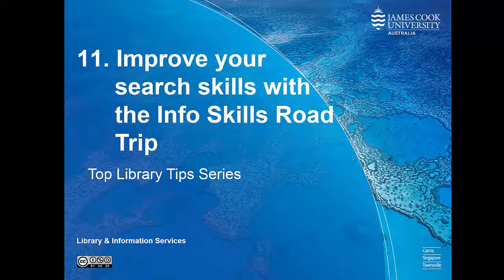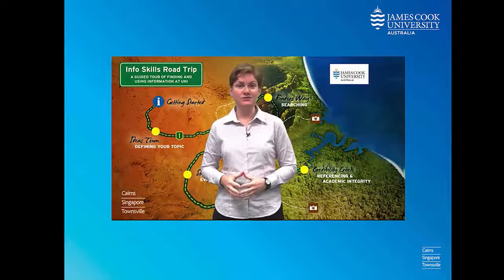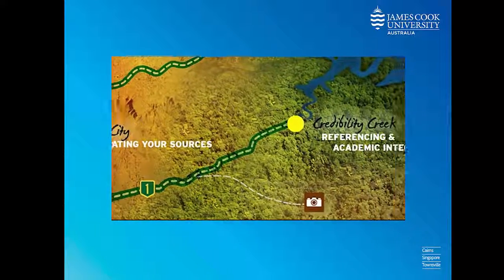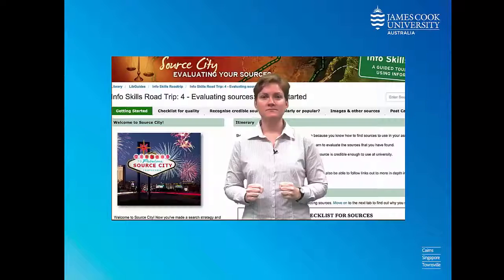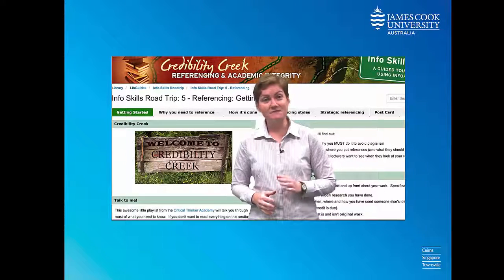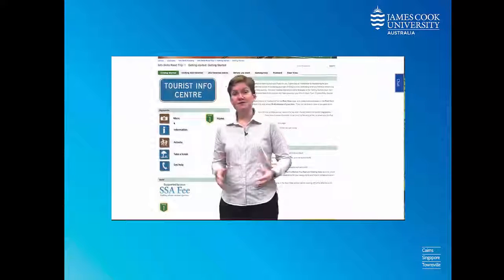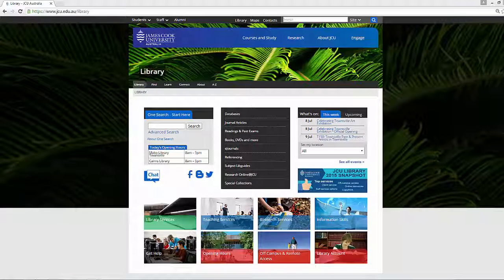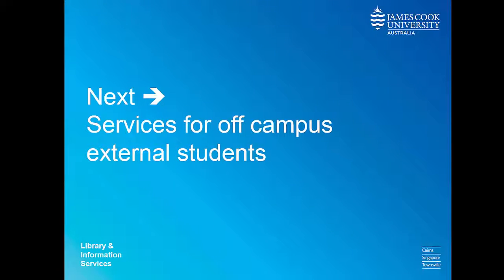Improve your search skills with the Info Skills Road Trip - Top Library Tips series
This is the eleventh in a series of videos from the JCU Library to help you use the Library effectively.